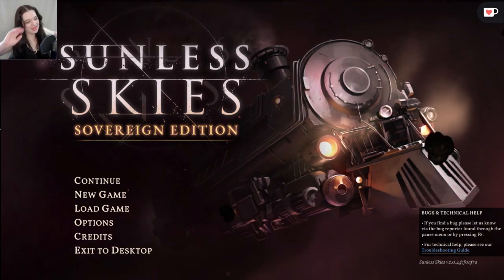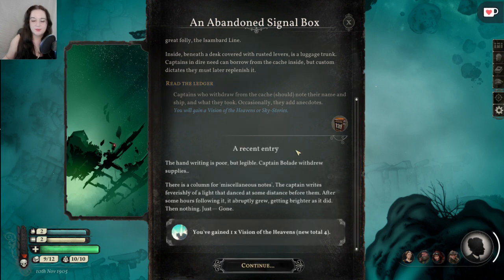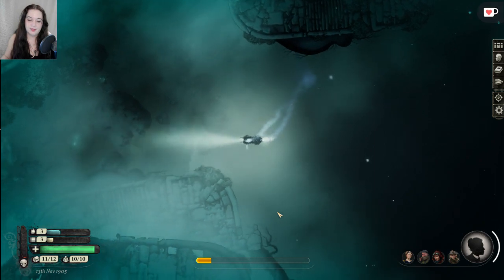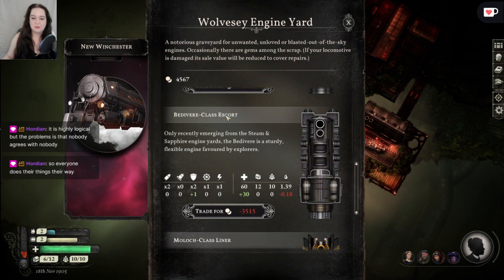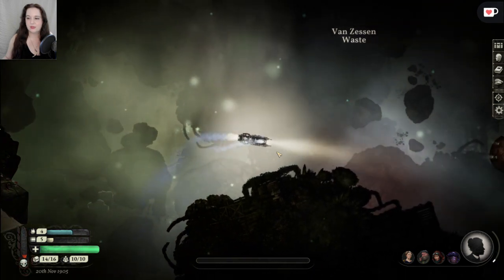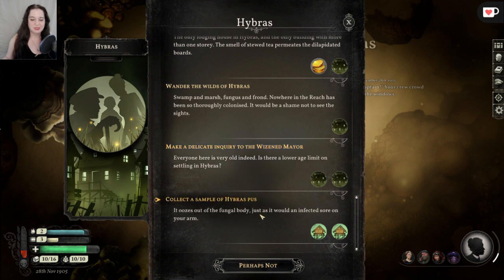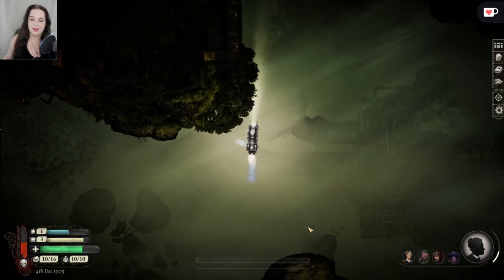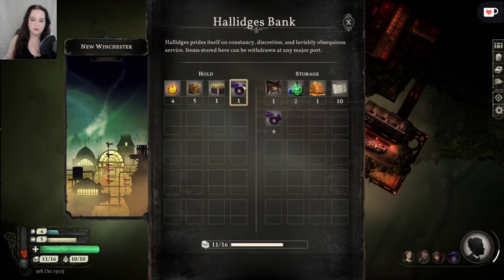Sunless Skies - Part 9, Nurse Urwin Develops Mycophobia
Thanks for catching up with us on YouTube!